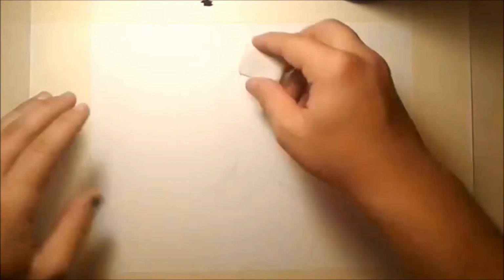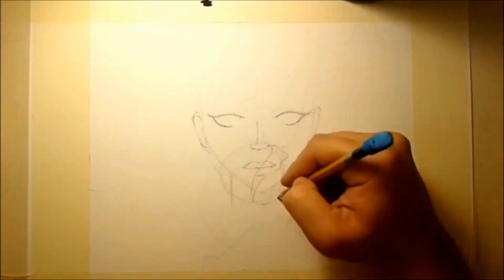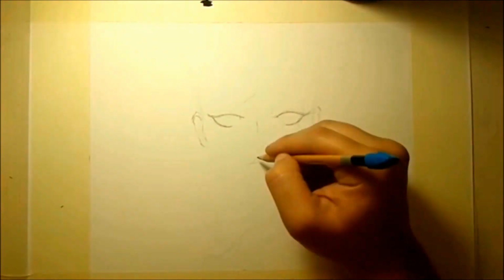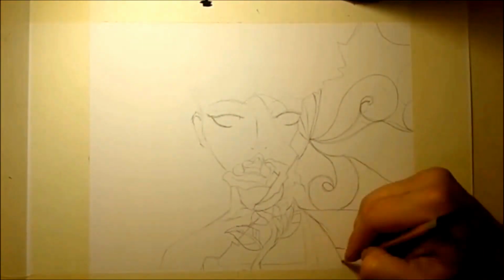Beauty and the Beast -- Enchantress and the Enchanted Rose -- FanArt Friday Video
I recently saw the live-action film, and I decided that this week I would be hopping on the Beauty and the Beast bandwagon, and doing a related FanArt Friday. I decided that I wanted to do something a little more unique, so I went with the Enchantress and the Enchanted Rose.